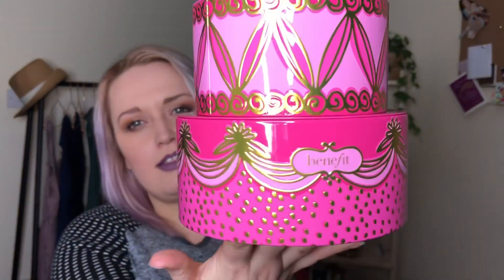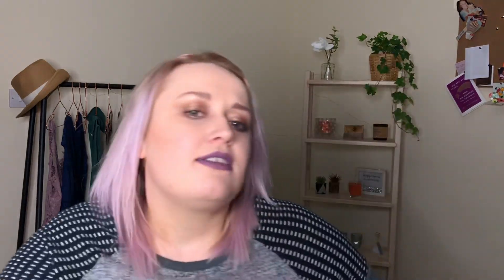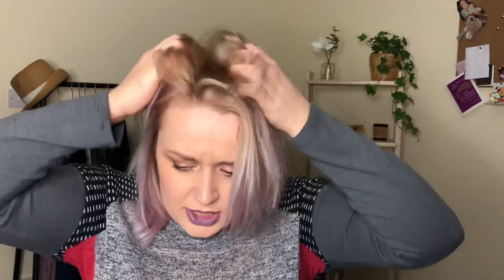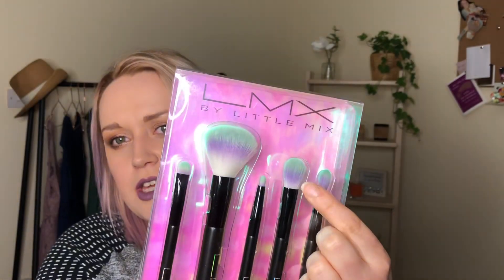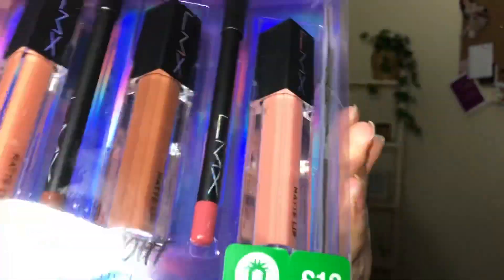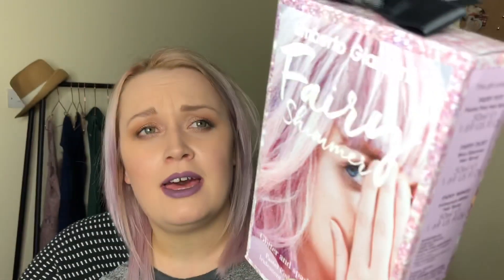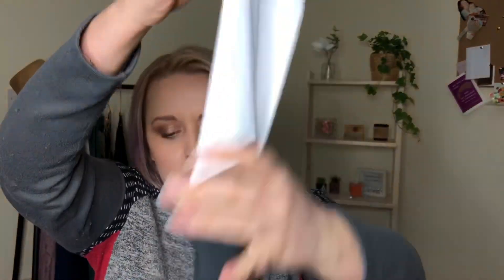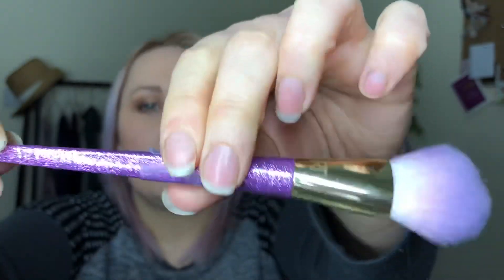BOXING DAY SALE HAUL BENEFIT LITTLE MIX EYELURE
MY FAVOURITE SALES OF THE YEAR ARE THE BOXING DAY SALES! EVERY YEAR I HIT BOOTS AND TRY TO GET SOME GREAT BEAUTY BARGAINS AMD THIS YEAR DIDN’T DISAPPOINT .
BELOW IS A LIST OF THE PRODUCTS I BOUGHT, BUT IM NOT GOING TO PUT LINKS AS MOST OF THEM ARE SOLD OUT NOW.
• BENEFIT TRIPLE DECKER DECADENCE MAKEUP GIFT SET
• LMX SHOUT OUT TO MY POUT LIP & LINER COLLECTION
• LMX PERFECT IN PINK BEAUTY COLLECTION
• LMX BRUSH UP! MAKEUP BRUSH COLLECTION
• LMX EYECONIX LUXE EYE PALETTE
• REAL TECHNIQUES LIMITED EDITION
• EYELURE ENCHANTED DESIRE LASHES
• LEE STAFFORD BLONDES HAVE MORE FUN GIFT SET
• MASQD THE EYE  & BROW TOOL SET
• MASQD SPONGE SET
• UMBERTO GIANNINI FAIRY SHIMMER SET
• SOAP & GLORY EYES QUEEN SET